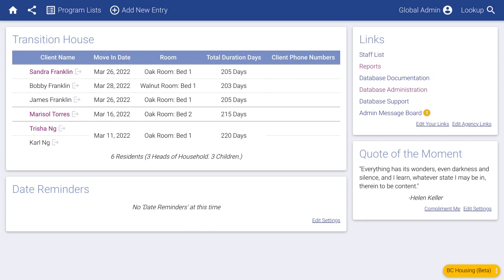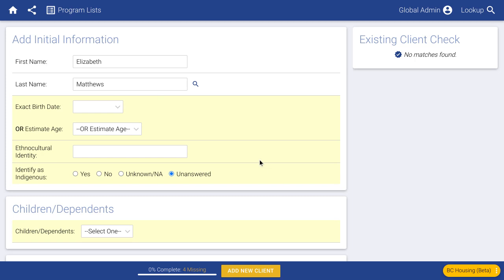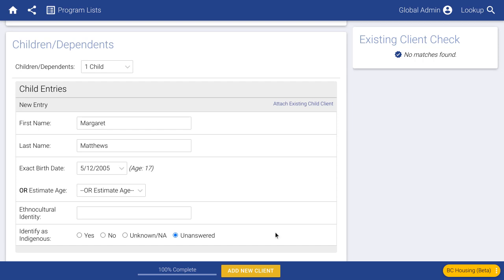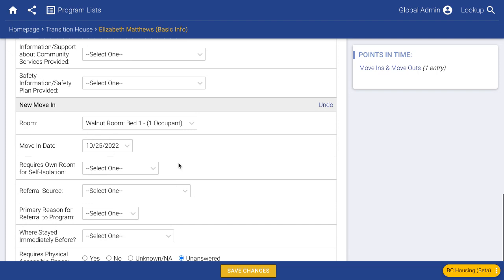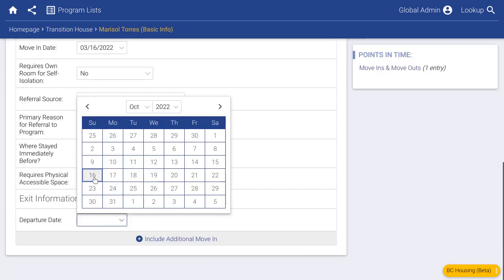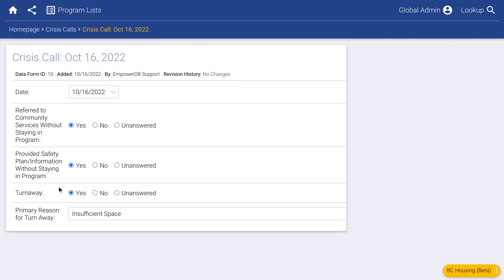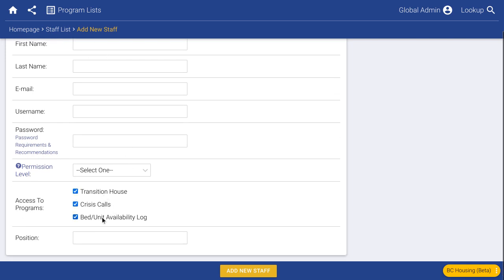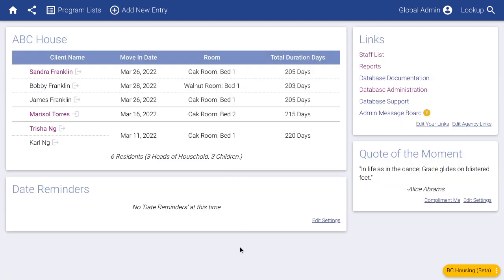BC Housing Training Video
Sign up for your own 100% free version of EmpowerDB by visiting

VIDEO CHAPTERS:
0:00 Introduction
1:37 Entering Client Data
10:19 Entering Crisis Calls / Turn Aways
12:19 Running BC Housing Report
16:02 Bed/Unit Availability
18:46 Modifying Program Names and Units
20:35 Adding Multiple BC Housing Contracts
21:31 Closing